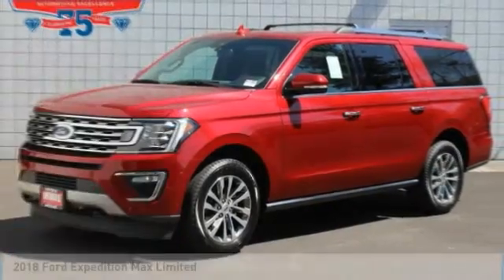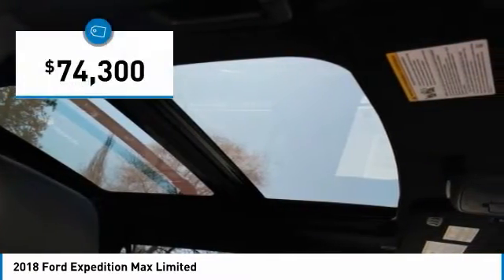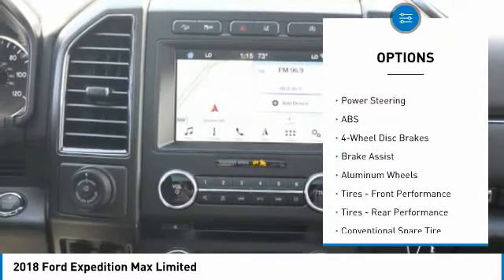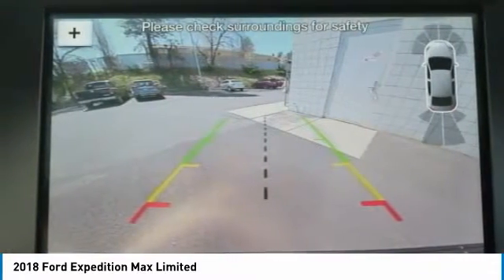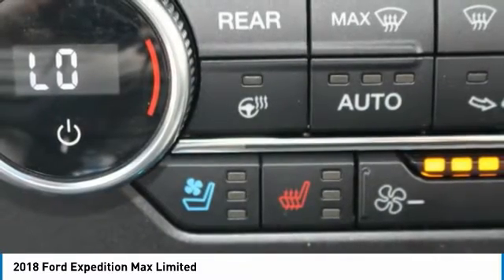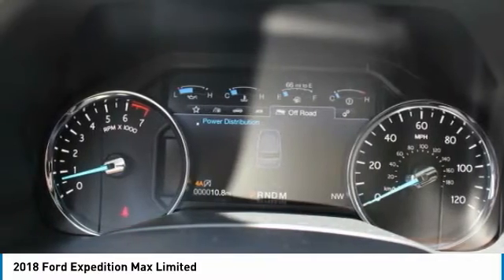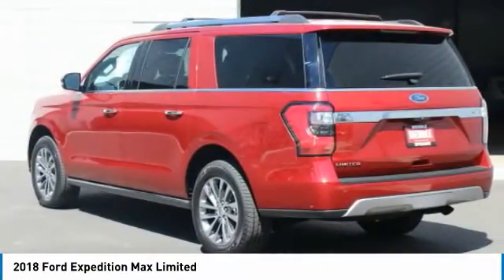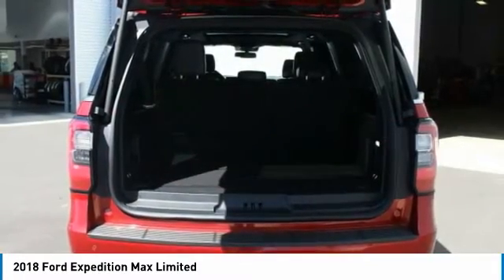2018 Ford Expedition Max 1800145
2018 FORD EXPEDITION MAX Spokane, WA
Stock# 1800145

Wendle Motors
9000 North Division Street

This 2018 Ford Expedition Max Limited will sell fast! Priced to sell at $1,000 below MSRP! 4-Wheel Drive. This Expedition Max has many valuable options! Backup Camera. Great family vehicle, with third Row Seating! Leather seats. Bluetooth Connectivity. Satellite radio. Aux. Audio Input. -Cooled Front Seats -Heated Front Seats -Heated Rear Seats -Heated Mirrors -Auto Climate Control -Premium Sound System -Automatic Headlights -Fog Lights -Multi-Zone Air Conditioning -Rear Air Conditioning -Remote Start -Security System -Parking Sensors -Garage Door Opener -Parking Assist -Keyless Entry -Power Lift Gate -Power Running Boards -Seat Memory -Power Folding Mirrors -Steering Wheel Controls -Running Boards -Tow Hitch -Leather Steering Wheel -Automatic Transmission -Rear Bench Seats On top of that, it has many safety features! -Brake Assist -Traction Control -Stability Control Save money at the pump, knowing this Ford Expedition Max gets 21/16 MPG! We are located at 9000 North Division Street, Spokane, WA 99218. Save Up To $3,250 ($2,000 Retail Customer Cash + $1,250 Ford Credit Retail Bonus Cash (requires Ford Financing)). Residency restrictions apply. Take new retail delivery from dealer stock by 7/2/2018. See dealer for qualifications and complete details.